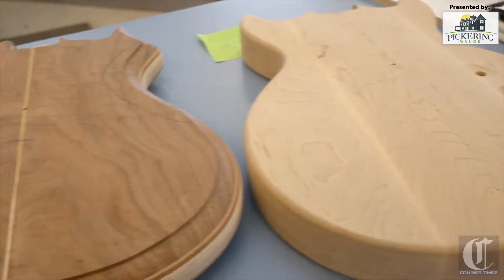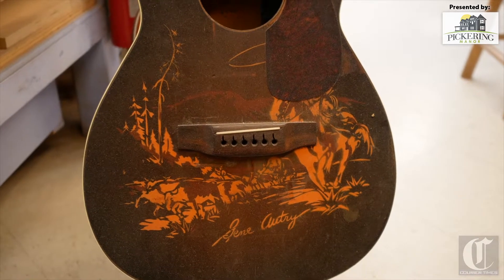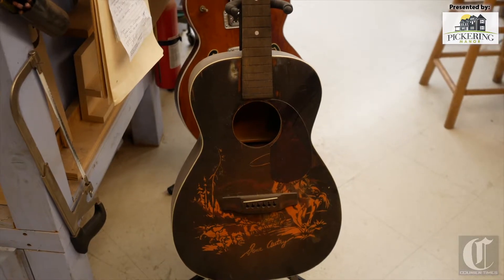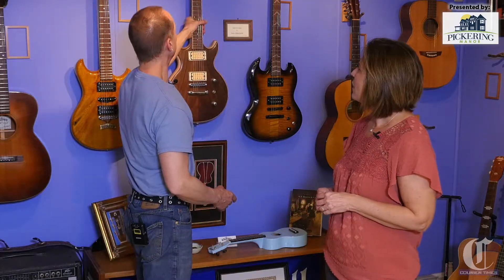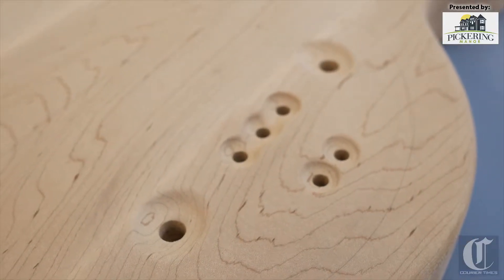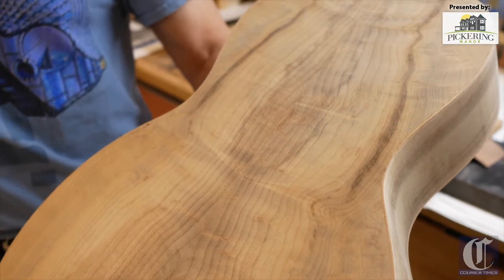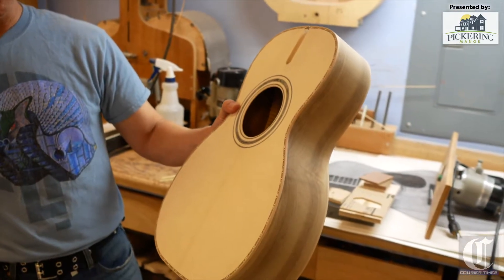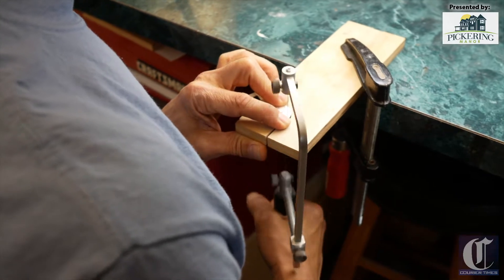Navigating Life: Custom Guitars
Kris visits Guitar Parlor in Riegelsville, Pa. and talks with the owner Bil Mitchell about the art of creating custom guitars.